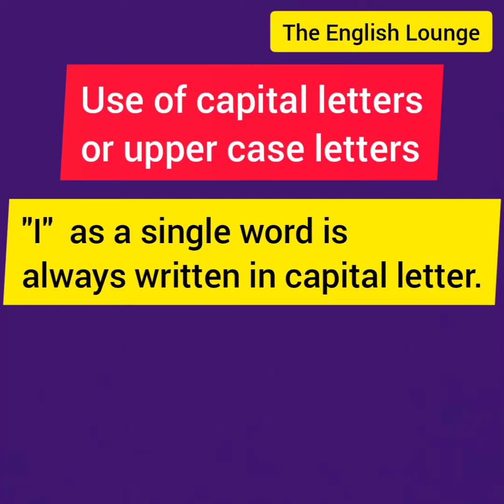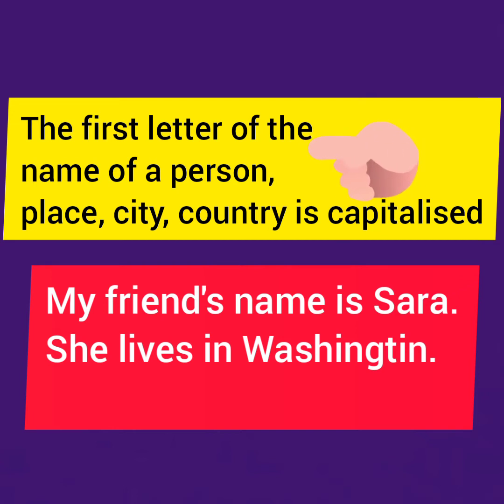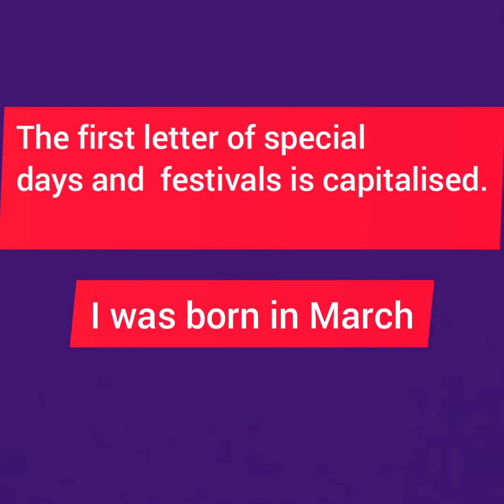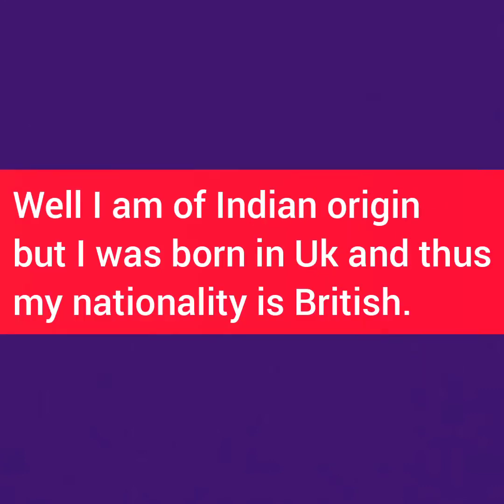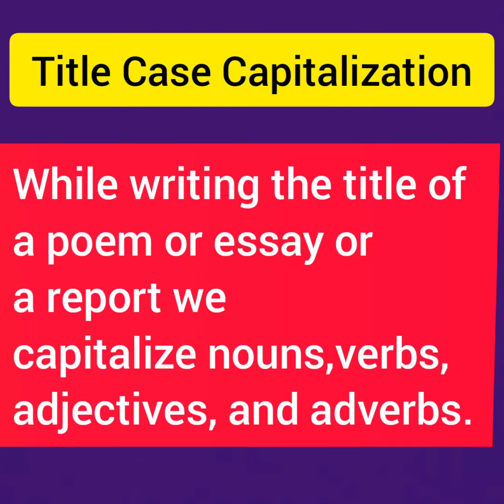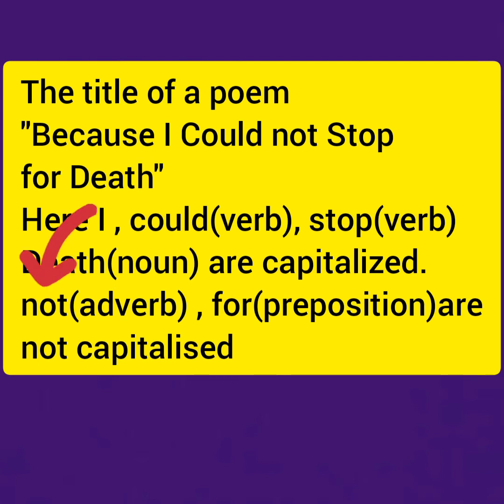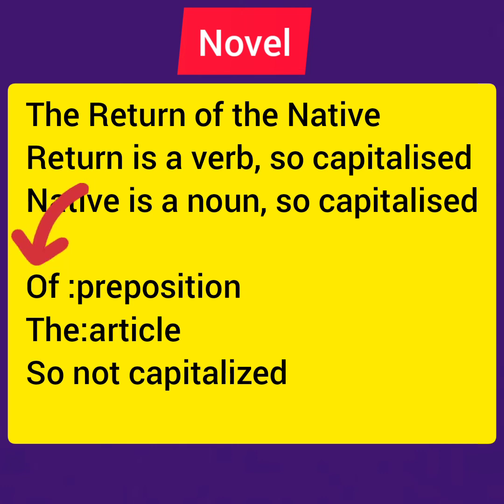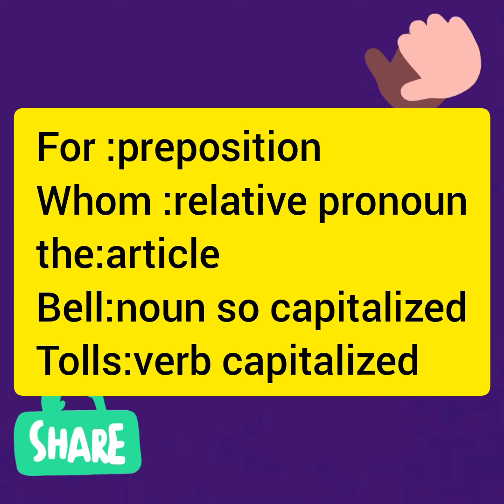rules of capitalization# use of capital letters in English#